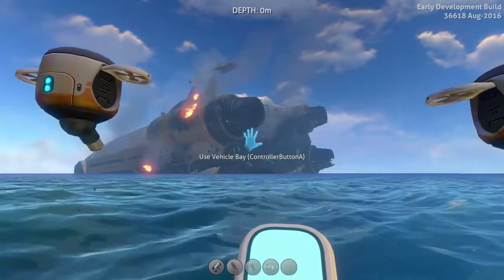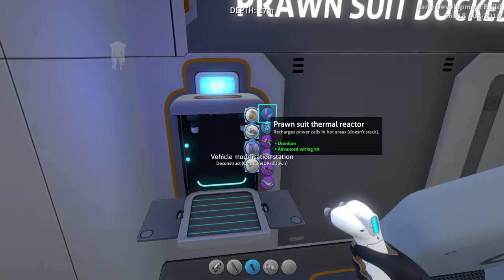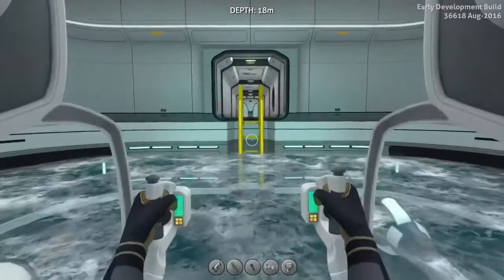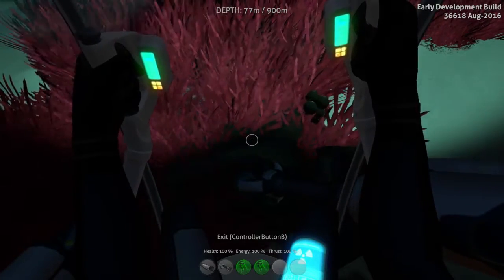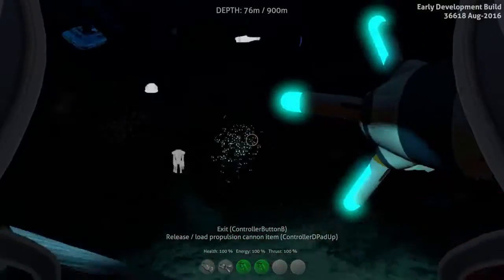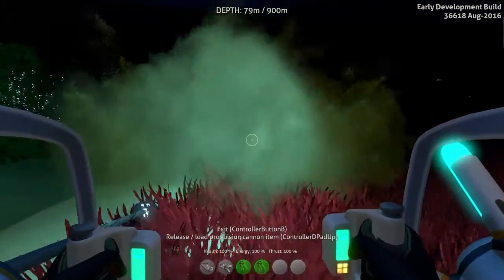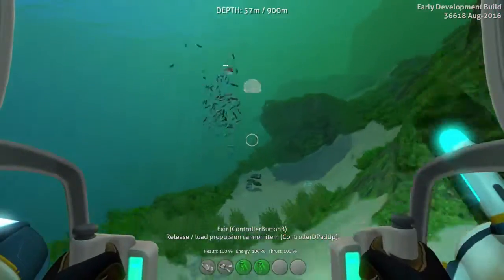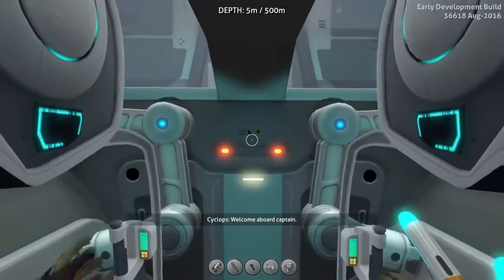Subnautica, Part 24. The Prawn Update.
Today I have a look at the new PRAWN update in Subnautica.

Still getting an echos :(